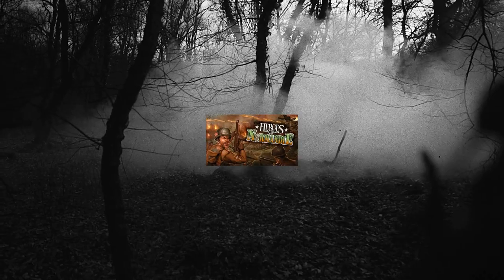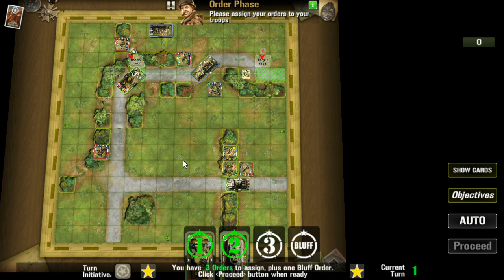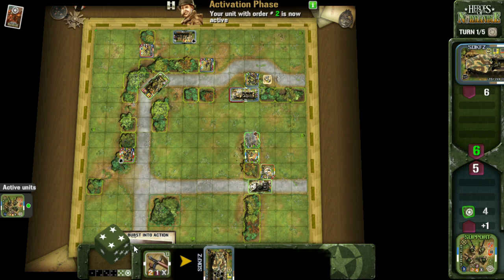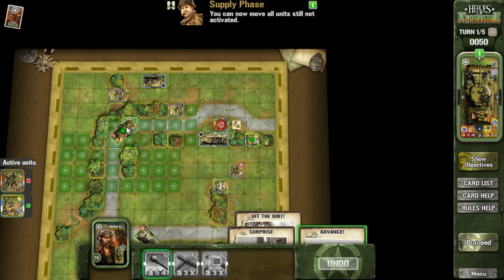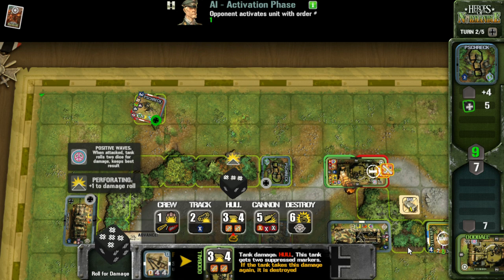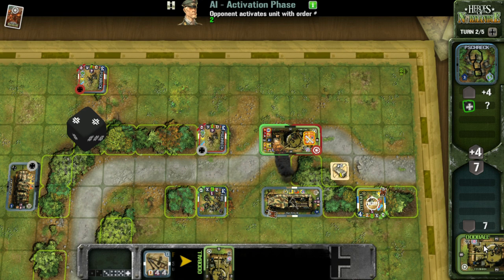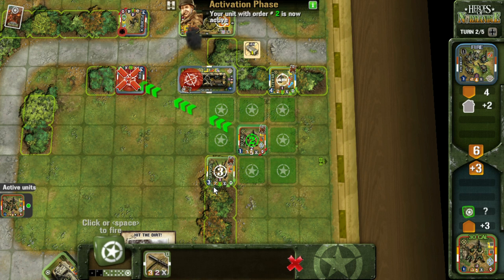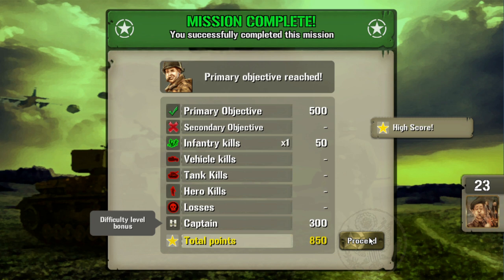HEROES OF NORMANDIE / How to Beat US CAMPAIGN Mission 2 / DIGITAL EDITION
Heroes of Normandie Digital Edition has a campaign, and I thought it would be great to show you how to win each mission.  In this video, I will show you how to beat the US campaign mission 2 (Mission 1 was the in-game tutorial).  Hope it helps!

The time is summer 1944. The Sun shines on Normandy hedgerows. Gentle wind, fields of bright flowers, and in the background, the romantic staccato of machine gun fire in the morning. In these typical French countryside landscapes, thousands of men are about to fight. And die. Bravely like heroes, or cowardly like wussies. But only heroes really matter. Those you see in Hollywood Golden Age war movies. Here lies the inspiration for Heroes of Normandie; here is what the game has to offer: explosive and fast-paced battles; the pleasure of butchering your enemies through MG42 walls of lead; and the ability to crush Nazi bastards under tons of shells – basically, blood and guts.

A miniatures game without miniatures, Heroes of Normandie is a fast-paced WW2 strategy war game inspired by Hollywood war movies. A tactical scale board-game opposing two players and two armies, with the Germans on one side and the Americans on the other. Players use order tokens to determine initiative and to bluff. While a single six-sided die determines combat, action cards are played to spice things up. Secretly plan your attacks and outwit your opponent. Block the opposing strategy and surprise the enemies. Deploy your units and don't turn back!

What's new in the Big Red One edition:
50-Card decks (instead of 70) with new Alternate Bonuses, for even faster gameplay and reduced setup time.
New and improved rule book
New scenarios
New and improved Aircraft system
All new artwork for the Heroes
New Blast Templates
New Heroes
New Bonus Markers
And last, but not least, Flamethrowers in the core box (instead of in expansions)!